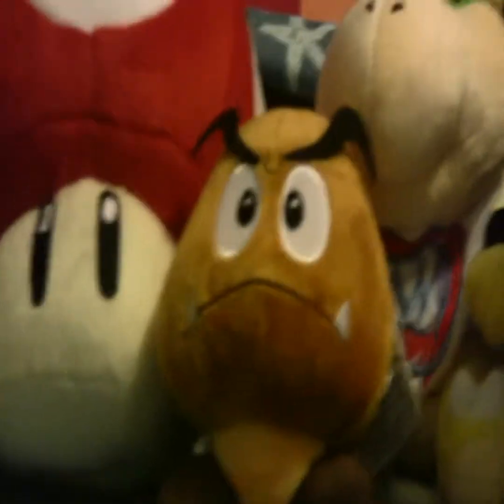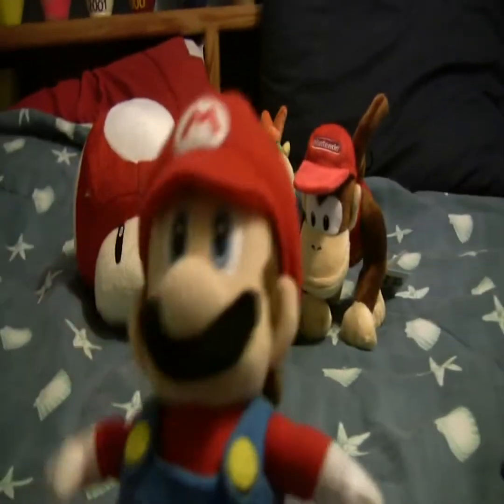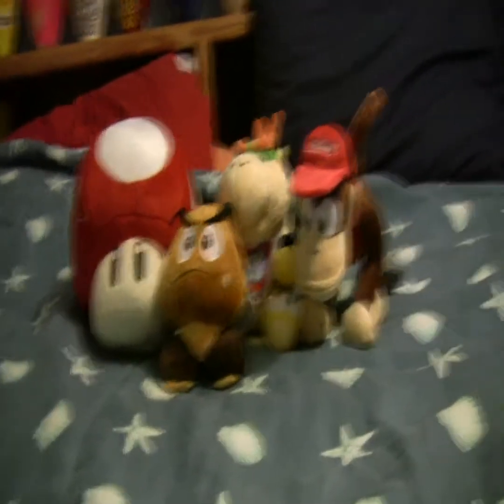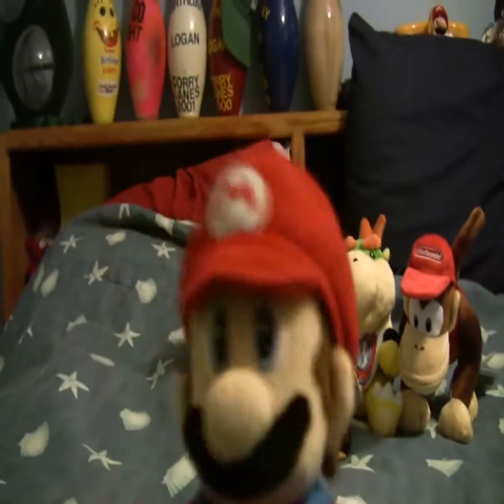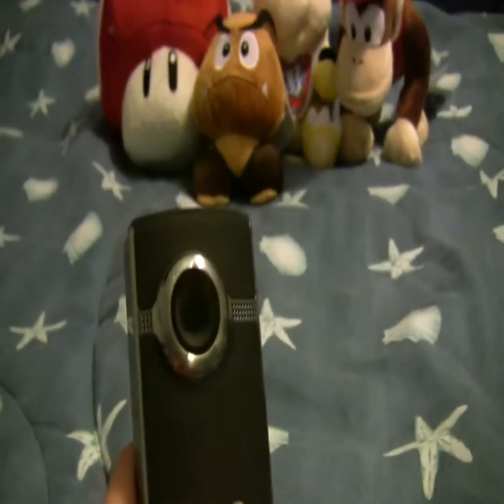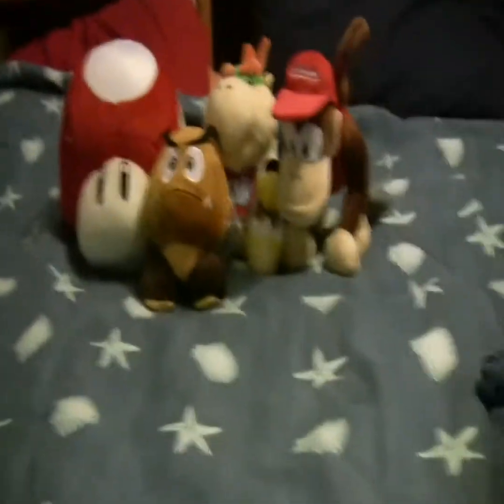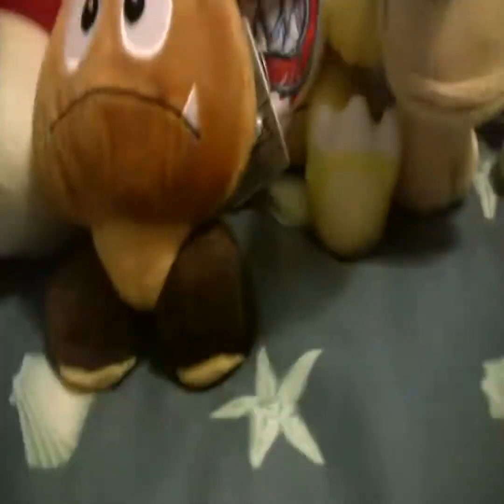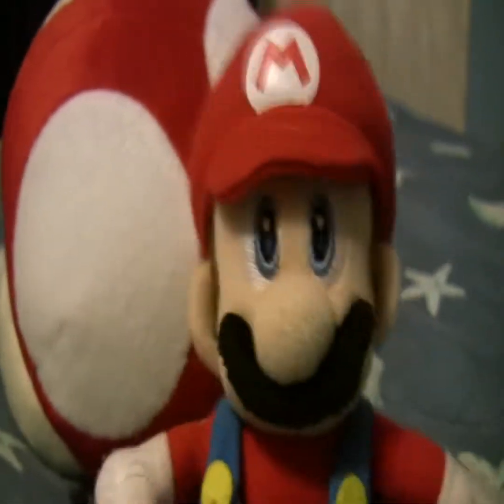SLL Update: New HD camera that might be cool, and 3 new videos??[REUPLOADED]